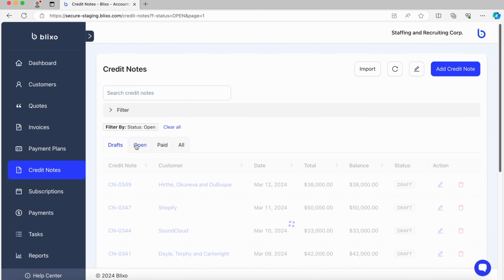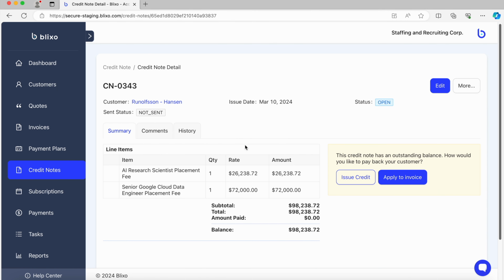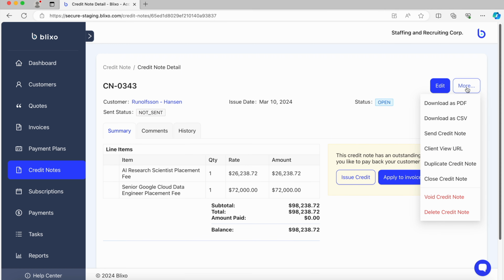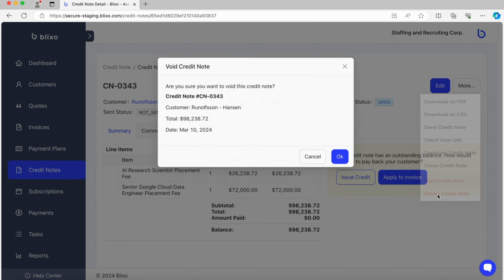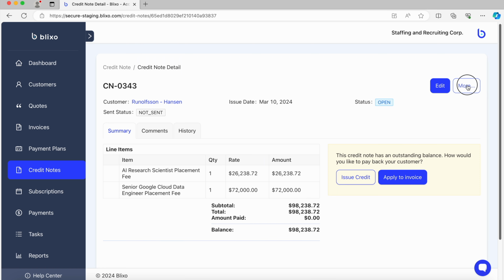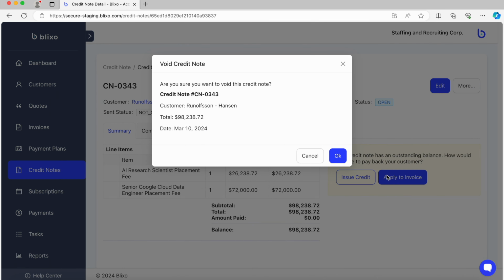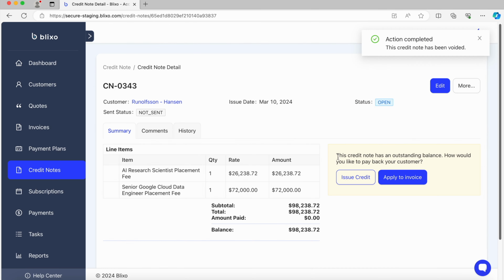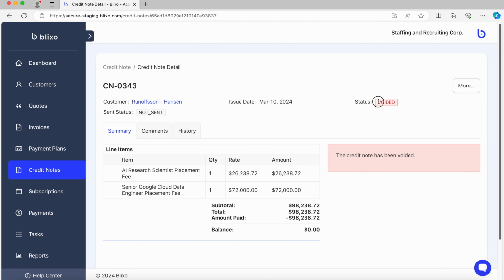How to void a credit note on Blixo